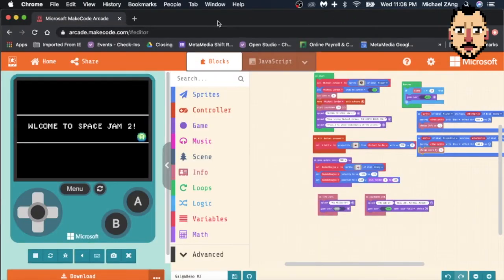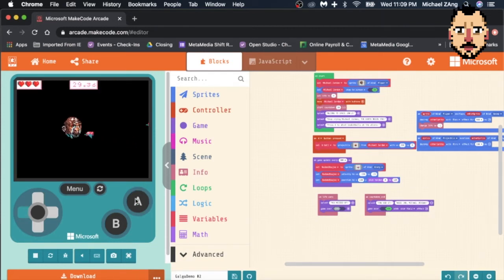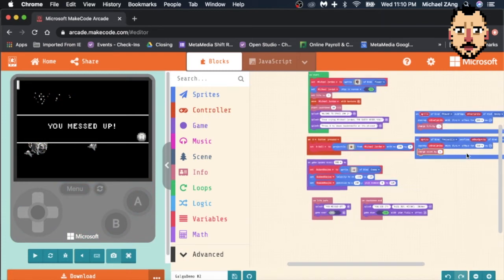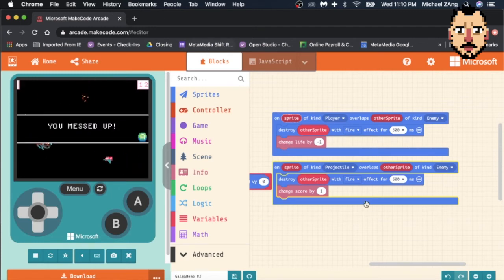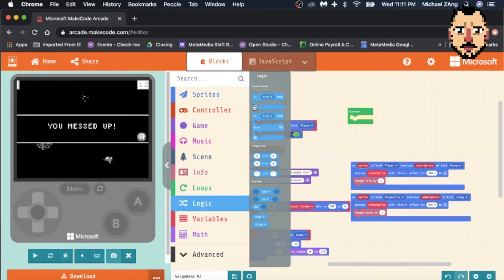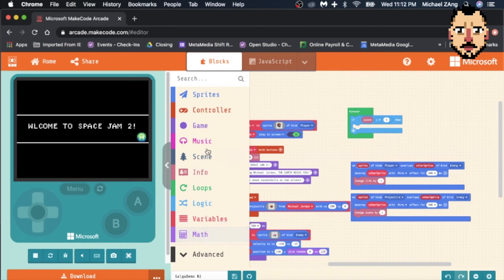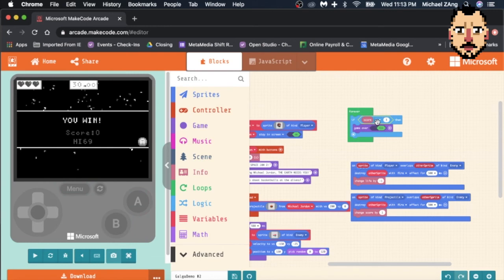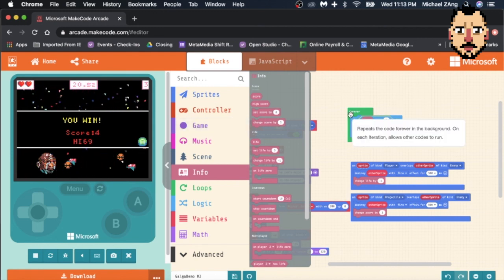The Code It! Challenge: Add a Scoring System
Check out this tutorial and learn how to add a scoring system to your game.